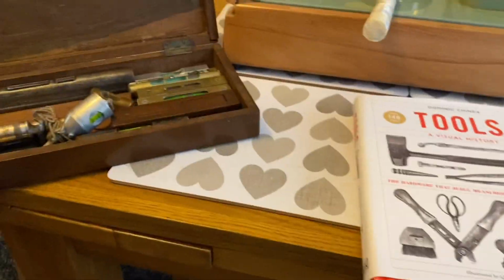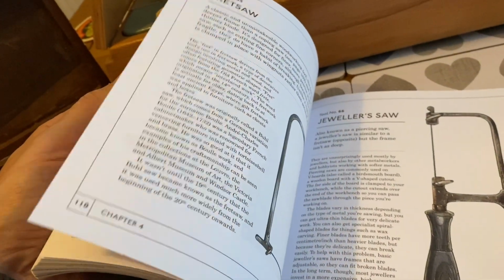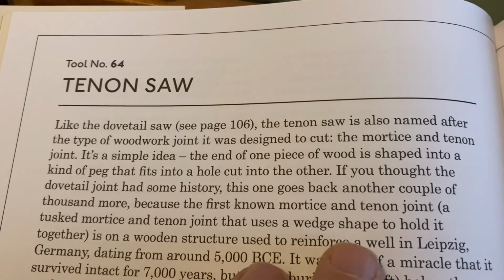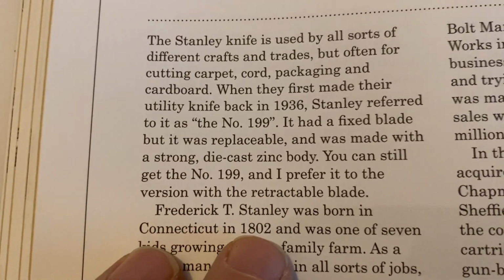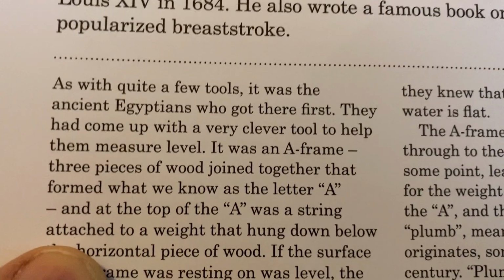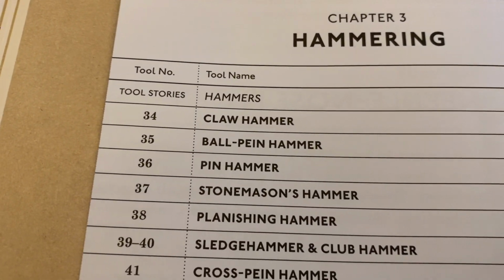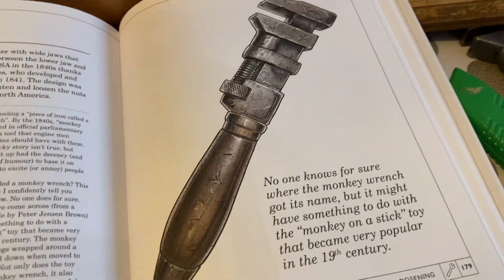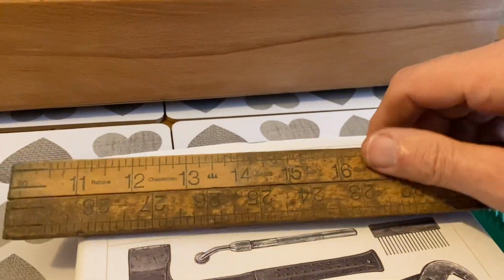Dominic chineA tools book